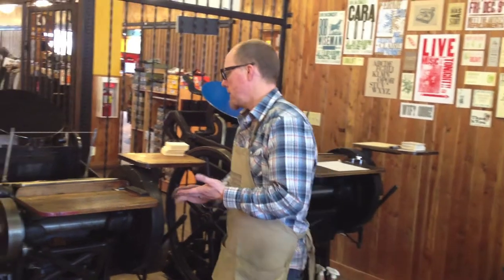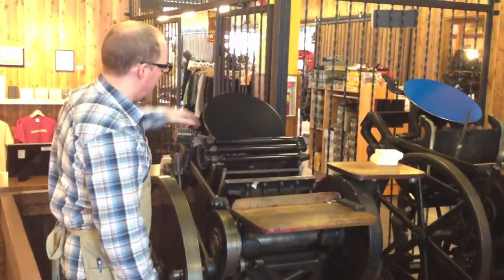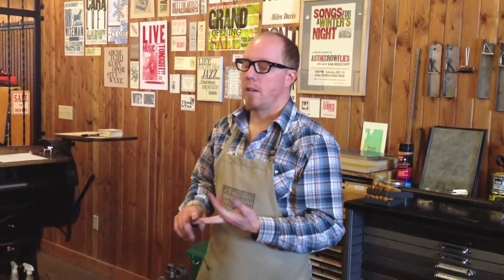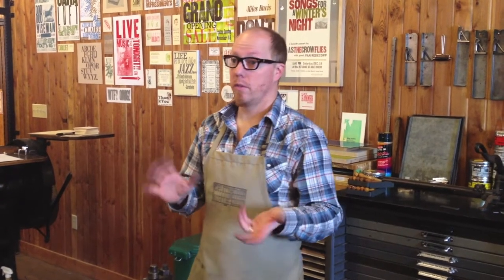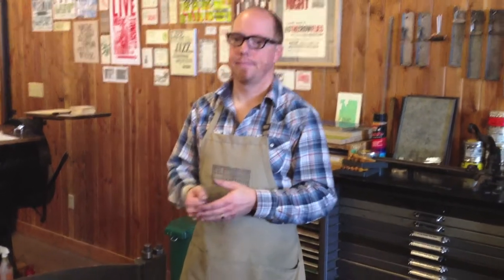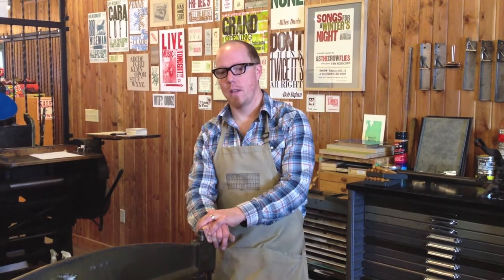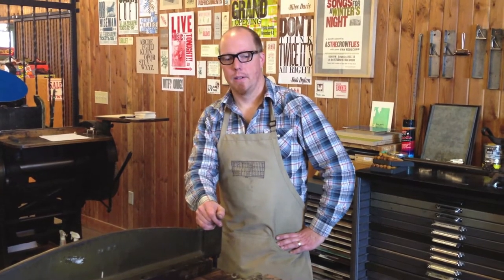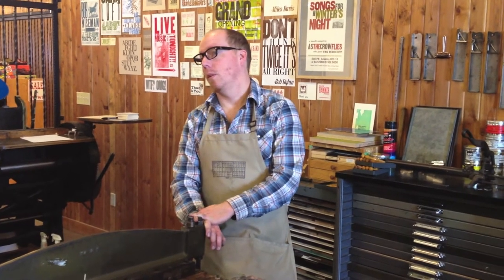Clawhammer Interview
A short interview with Michael Hepher at Clawhammer Letterpress in Fernie, BC, Canada.